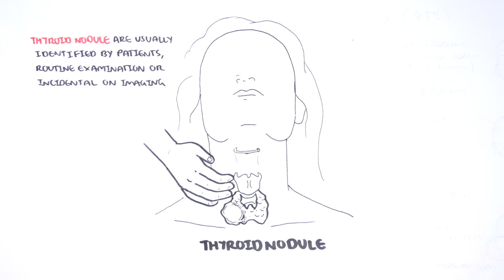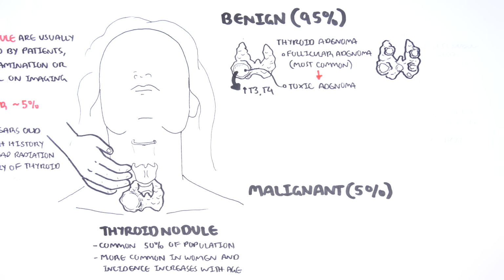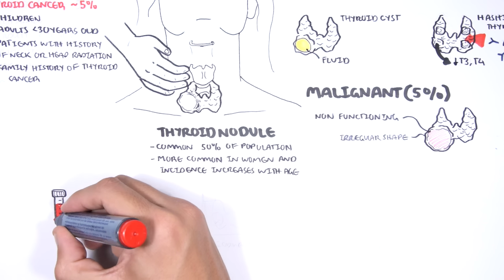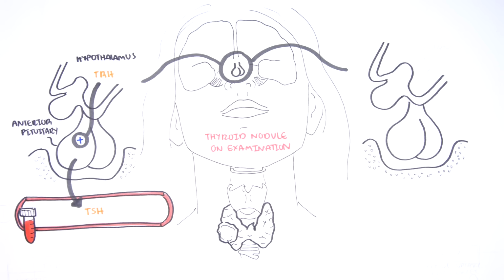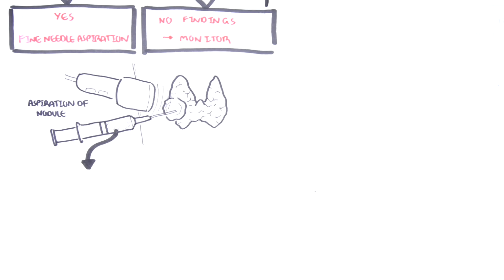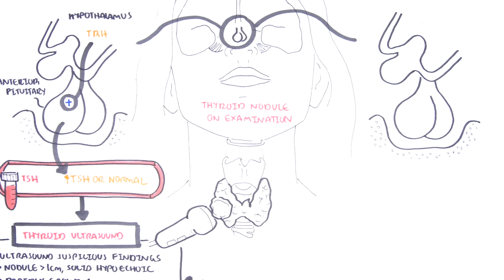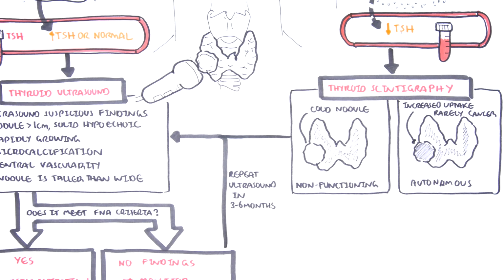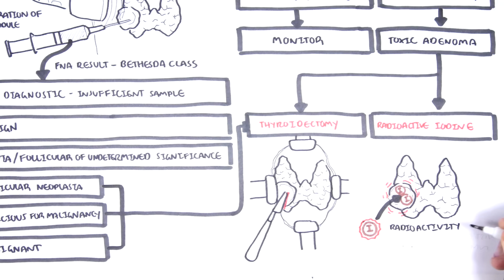Approach to a Thyroid Nodule - causes, investigation and treatment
Understand the clinical approach to a thyroid nodule, from identifying potential causes to selecting appropriate investigations. This video outlines key diagnostic tools such as ultrasound and fine-needle aspiration, along with treatment strategies based on risk and pathology.

Our mission:
We turn healthcare education from consumption into collaboration.